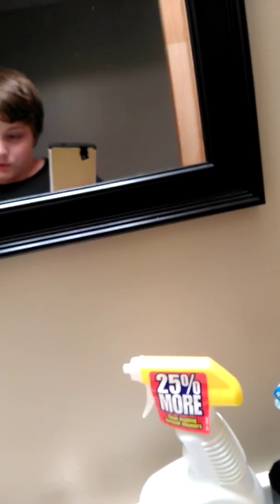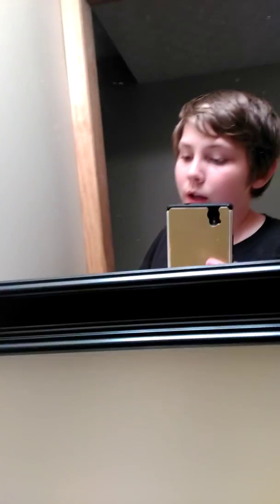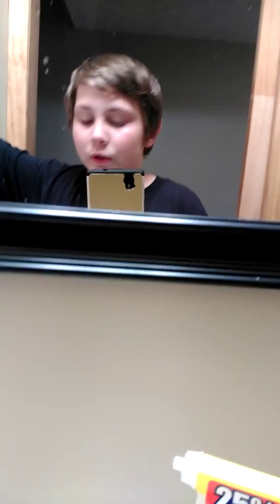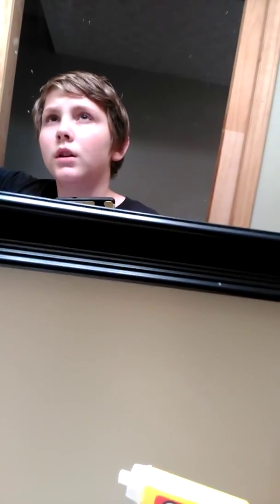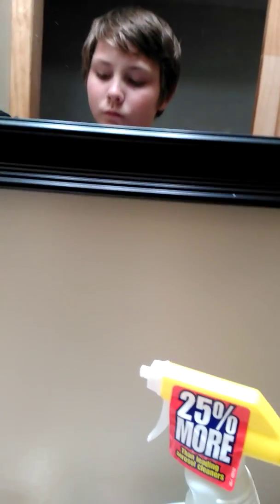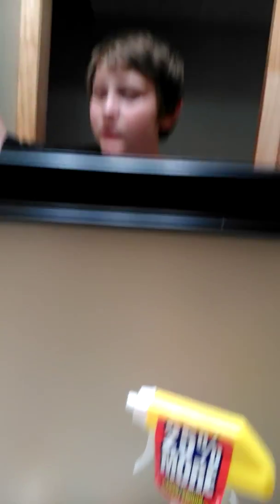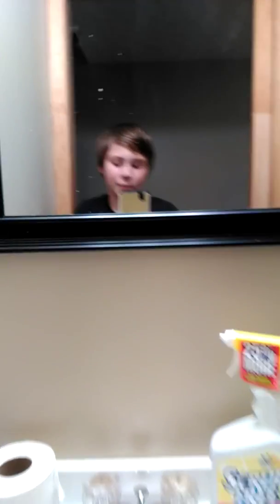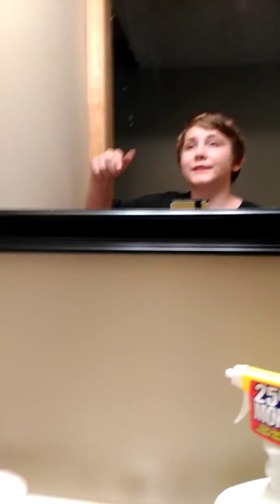Set up for this. week one